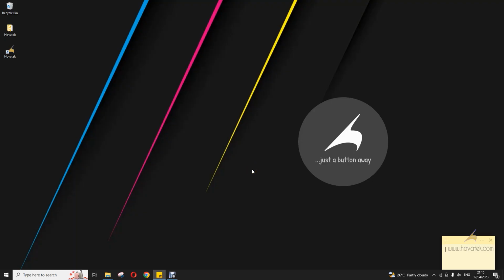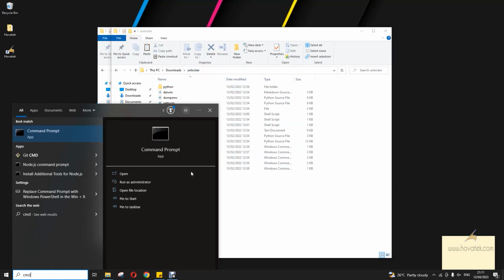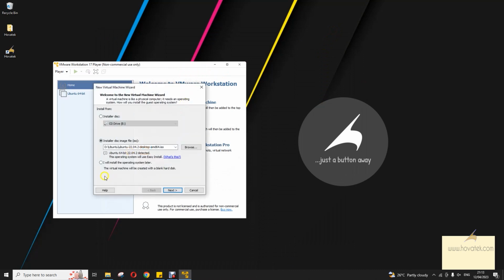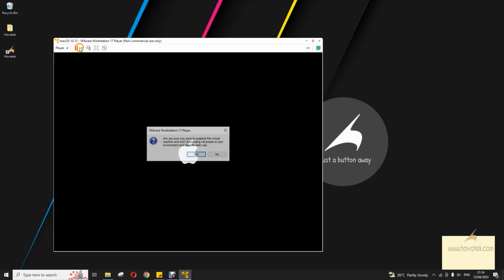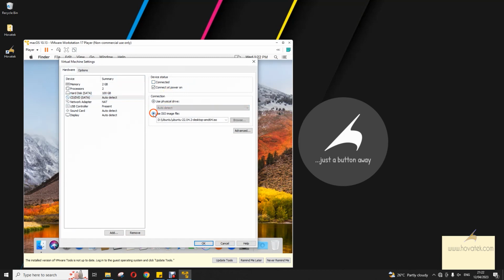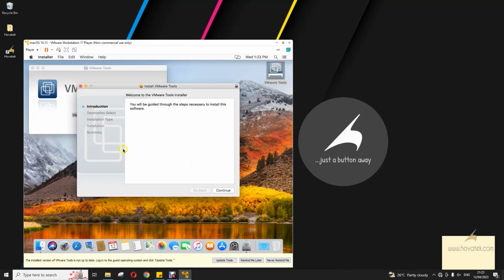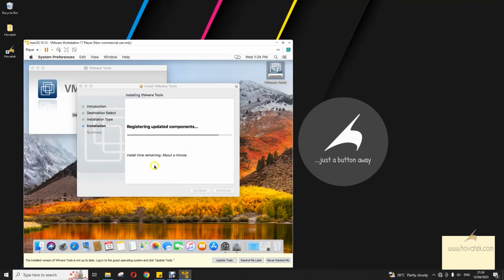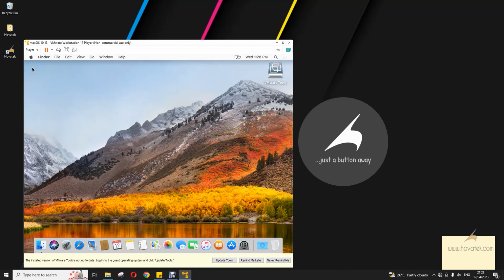How to setup macOS on Windows using Vmware Workstation Player